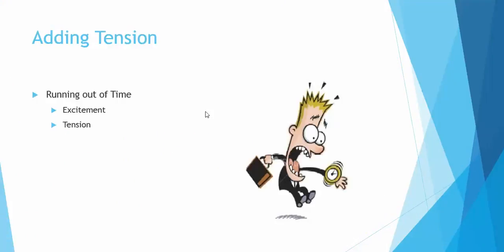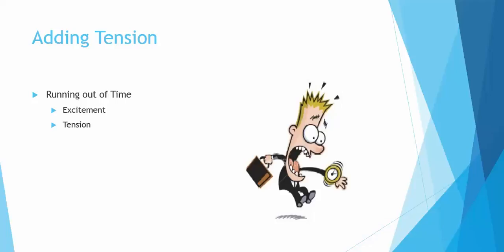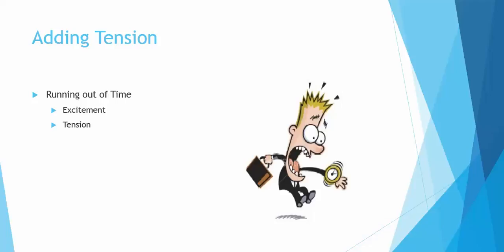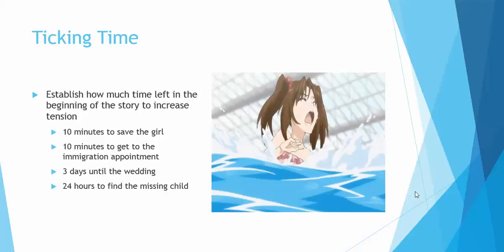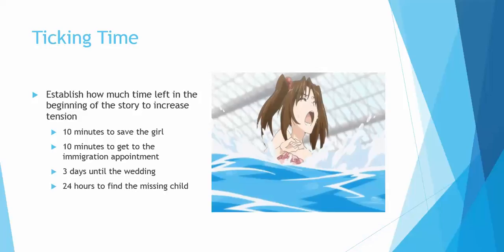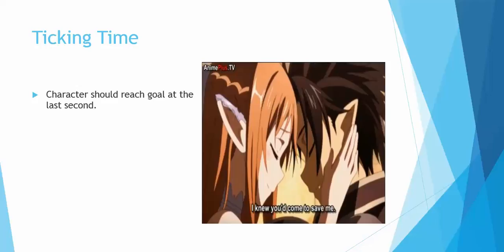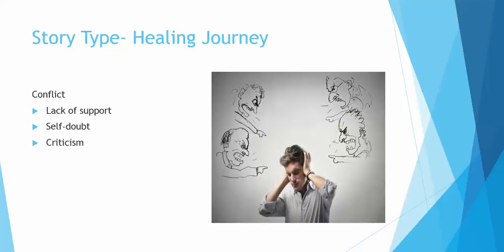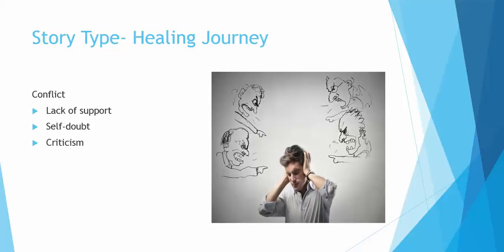Lesson 9 : 52 Short Stories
The Healing Journey